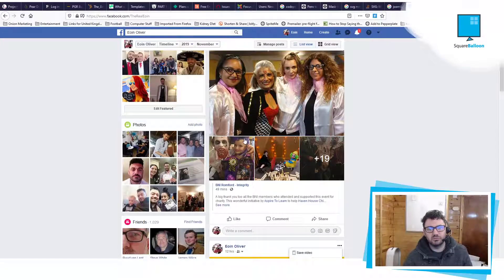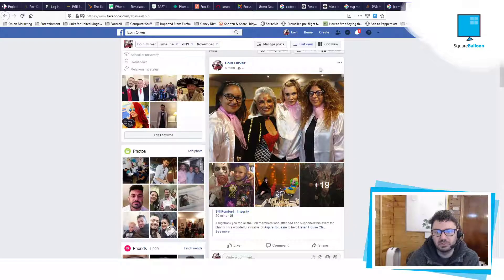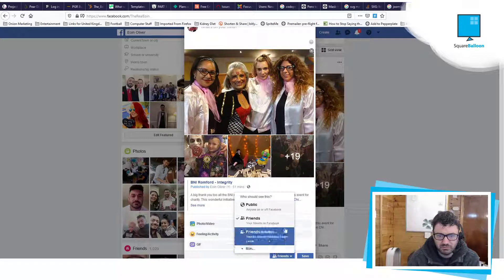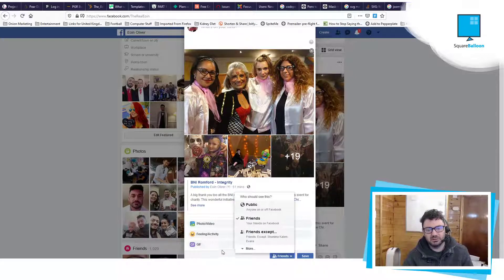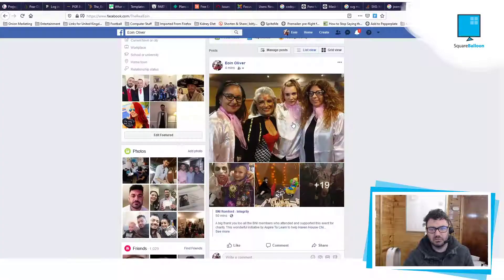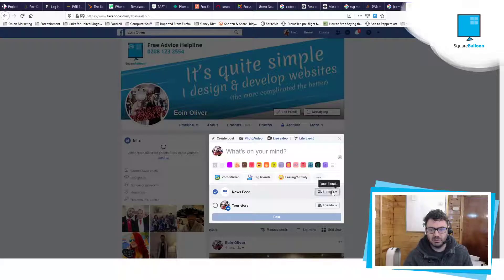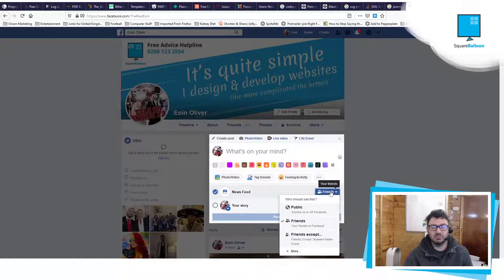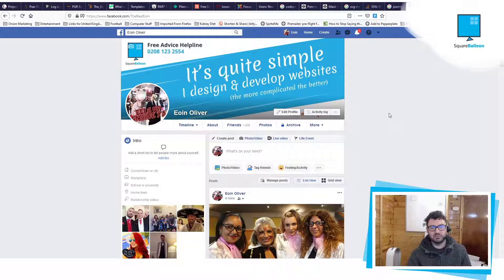How to make the "share" button show up on Facebook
If the share button is not showing up for your friends, clients or colleagues it's usually because of your privacy settings.  If you want it to show up for a specific post here's how.  We would recommend NOT doing that for all of your posts.  For more help get in touch with us via our